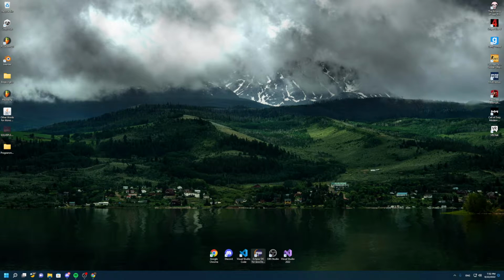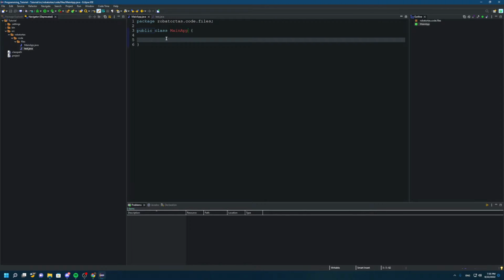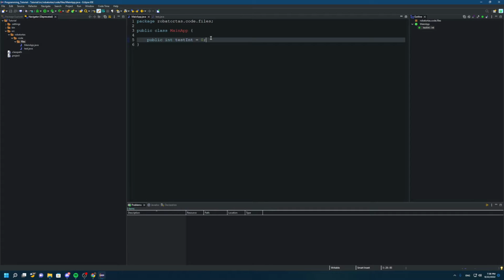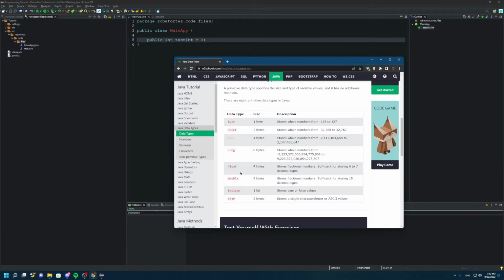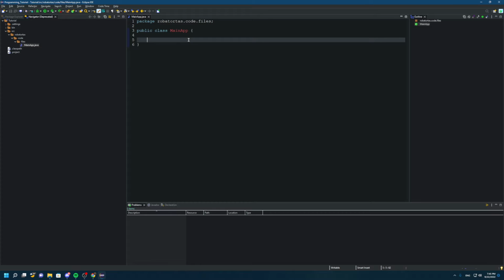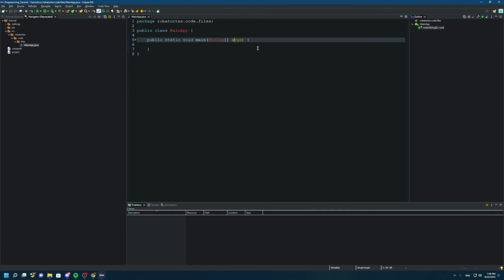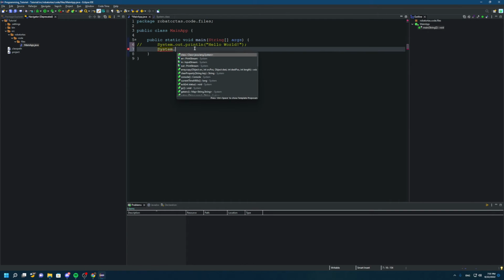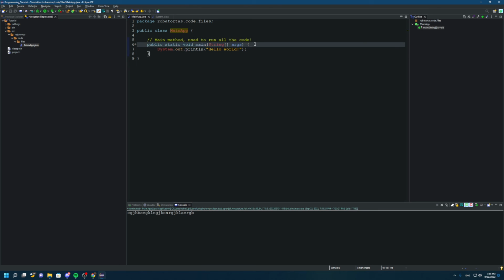Java Tutorial #2: Hello World!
This is the second part of my series for you to learn how to make a basic Hello World program in java!